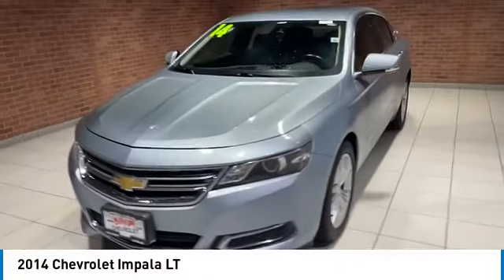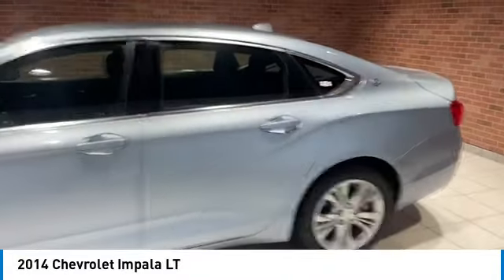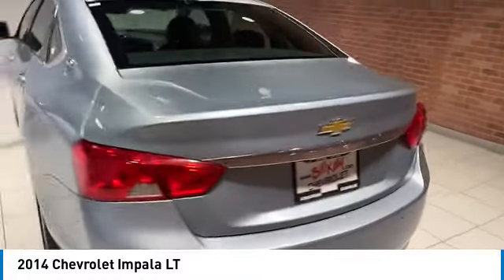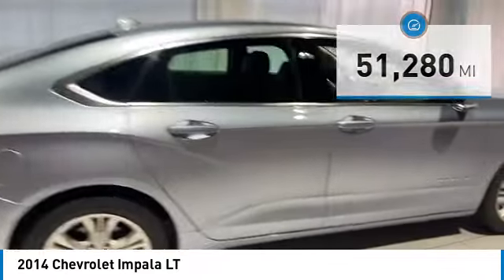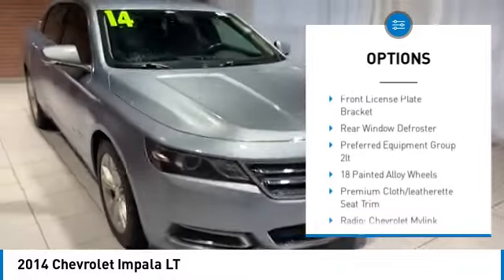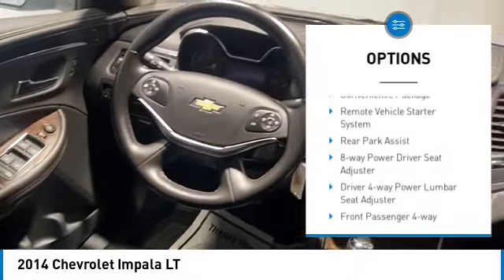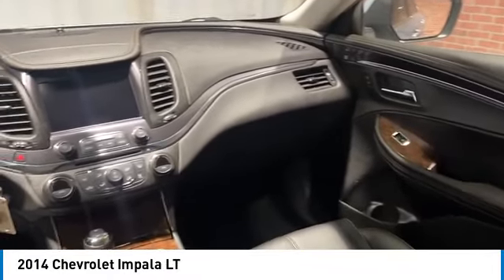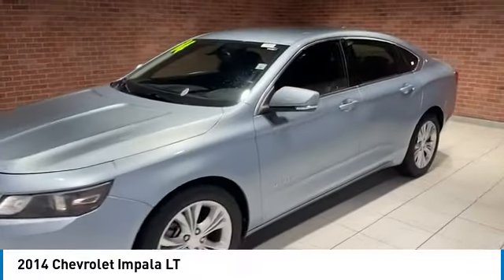2014 Chevrolet Impala P26324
4D Sedan Silver Topaz Metallic 18/28 City/Highway MPG 2014 Chevrolet Impala LT 2LT FWD 6-Speed Automatic Electronic with Overdrive 3.6L V6 DI DOHCbrbrRecent Arrival! 18/28 City/Highway MPGbrbrAwards:br  * 2014 KBB.com 12 Best Family Cars   * 2014 KBB.com 5-Year Cost to Own Awards   * 2014 KBB.com 10 Most Comfortable Cars Under $30,000   * 2014 KBB.com 10 Best Used Family Cars Under $15,000   * 2014 KBB.com Brand Image AwardsbrbrbrReviews:br  * If youre looking for a sizable sedan that offers sizable value, the 2014 Chevrolet Impala is perfectly capable of capturing your attention. Source: KBB.combr  * Bold new style; excellent highway ride; refined interior; ample convenience features and safety technology; plenty of rear-seat room. Source: Edmundsbr  * Vision is the cornerstone of good design and at the core of fearless innovation. The all-new 2014 Impala is proof of that, combining superior materials with meticulously crafted technology. It's a striking departure from the status quo. The powerdome hood, wide chrome grille, projector-beam headlamps and available LED daytime running lamps project the bold new face of Chevrolet. The provocative silhouette, sculpted bodysides and a choice of 18-, 19- or 20-inch wheels contribute further to its dramatic appearance and head-turning profile. The Impala interior has been transformed into a carefully crafted, exquisitely detailed environment with the driver's comfort and peace of mind its focus. A dramatic and innovative reinterpretation of the classic Chevrolet dual-cockpit instrument panel flows seamlessly around the driver, while visual accents such as available soft ice-blue ambient lighting ignite the senses. And with thoughtful design along with ingenuity, the 2014 Impala is spacious and comfortable, offering ample room for five passengers. At the heart of Impala is the acclaimed 3.6L V6 engine boasting 305 horsepower and 0-60 mph in just 6.8 seconds. Direct Injection injects fuel closer to the combustion chamber for an efficient, powerful burn. The available engine's refined power and finely tuned precision contribute to the confident and strong ride Impala is known for, while preserving impressive efficiencies such as an EPA-estimated 29 MPG highway. The latest evolution of available Chevrolet MyLink infotainment is here and premiering in the 2014 Impala. Customize your driving experience by arranging the icons and features on your available 8-inch color touch-screen. It features an all-new intuitive interface with the latest, easy-to-use technologies. Put simply: it's cutting-edge technology simplified. It's highly customizable so you can personalize the system to your preferences, and capable of linking up to 10 devices. Source: The Manufacturer Summary